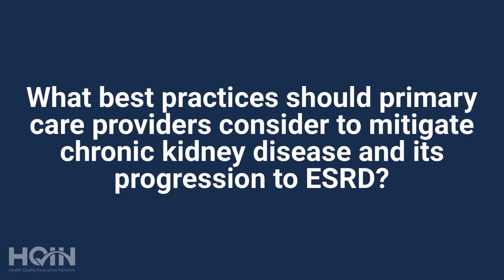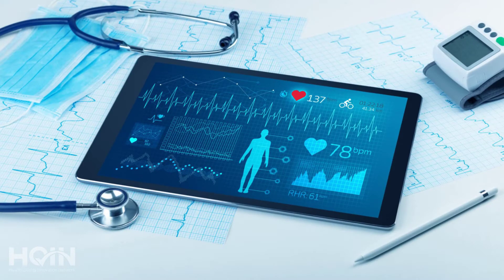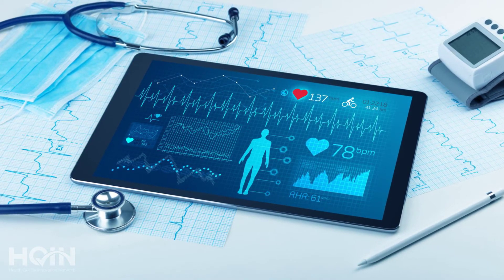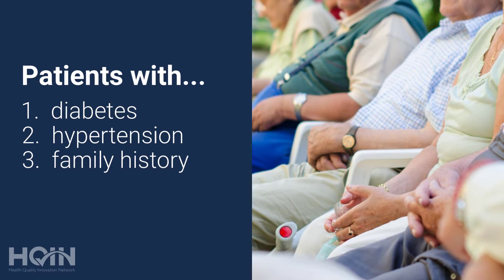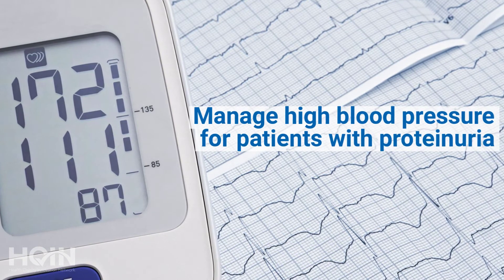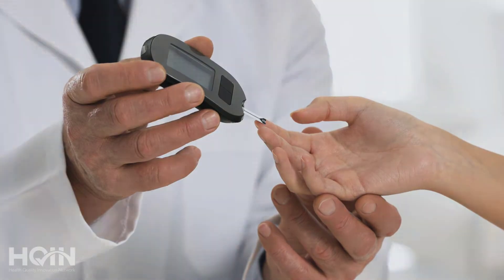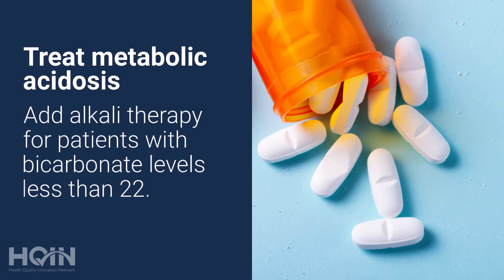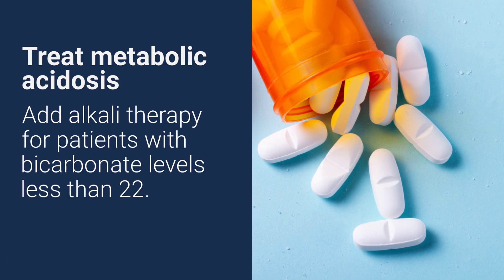MEDICAL MINUTE: Chronic Kidney Disease Series - Mitigation Best Practices